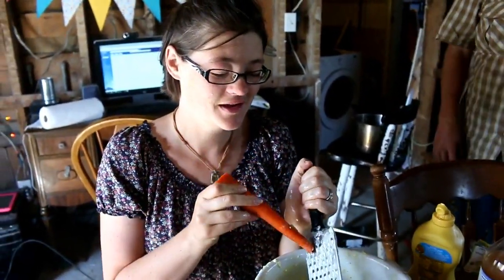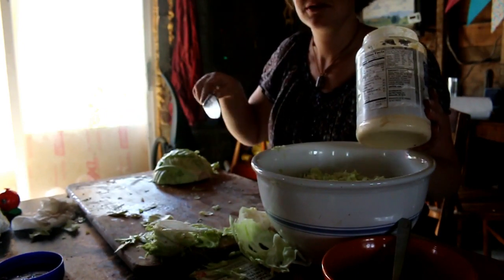Creamy CABBAGE cole slaw! (plus a painting)!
MORE ABOUT US!:

We're Trent & Lorajean, and our 5 kids: Lizzy (12), Alex (10), Everett (7), “Banjo” (5), and Emma (2). We moved from the city 4 years ago to this old rundown farm, and have been enjoying our new lives ever since as we rebuild the house and make the transition to living a simple life. We make art, we homeschool, we grow our own food and medicine, we live slowly, and we LOVE IT ALL!!! (New videos filmed every day except Sunday).

* Trent is a nationally award-winning oil painter!

* Email us: (Payments for art prints also can be directed to this email address via Paypal.com...you don't have to have an account, but you can safely send money using a debit or credit card).

If you love our channel and would like to help support our efforts, you can make a one-time donation in any amount via Paypal.com. Simply direct the payment to our email address.

Any item you buy through Amazon using these affiliate links (not just these particular items) will give us a small kickback without charging you anything extra, so we appreciate your taking that extra step when making your normal purchases via Amazon.com.

*Super bright rechargeable LED flashlight (a must-have in our opinion)
*6-qt stainless steel pressure cooker (easy to use, and another must-have)

SOME OF OUR FAVORITE BOOKS:

*Frontier Living: An Illustrated Guide to Pioneer Life in America (by Edwin Tunis)

Cabbage from the garden is better than any store-bought variety...of course, it sometimes comes a little bug-eaten, but it's still great!